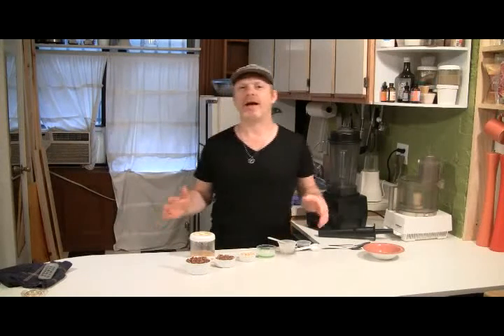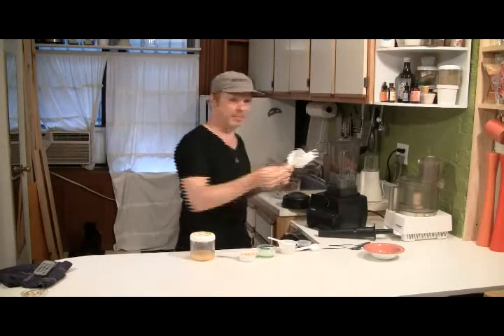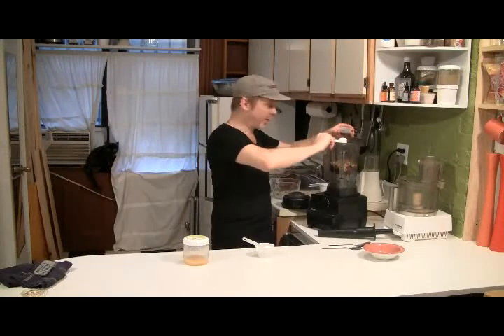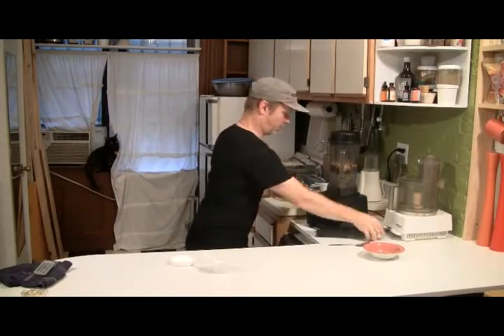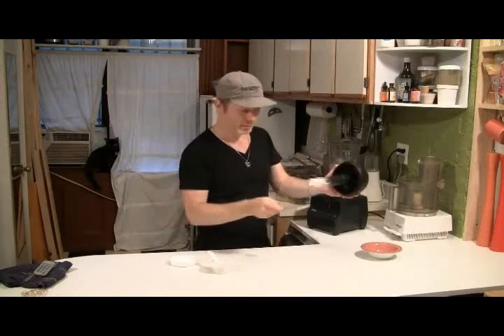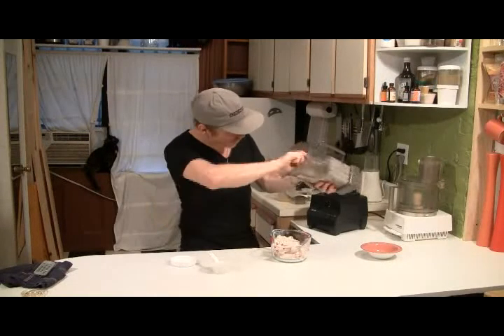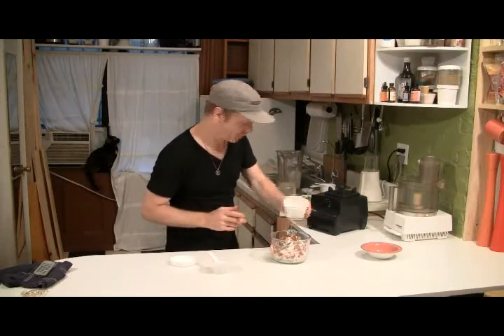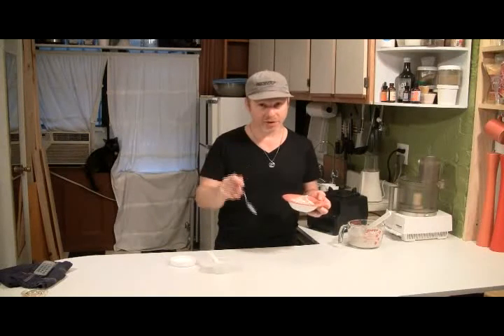Butter Peacan Ice cream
Freebie sample for my Raw Chef Training Course